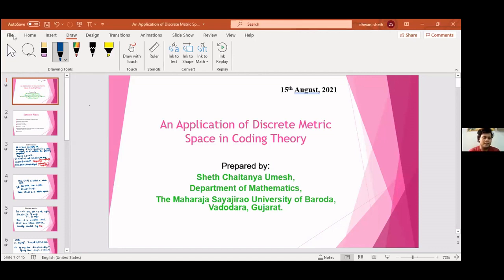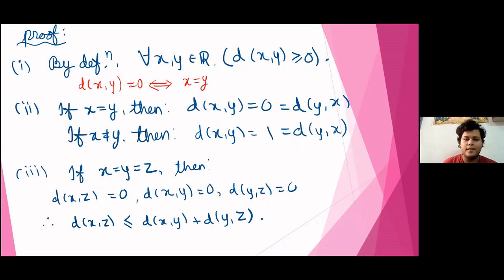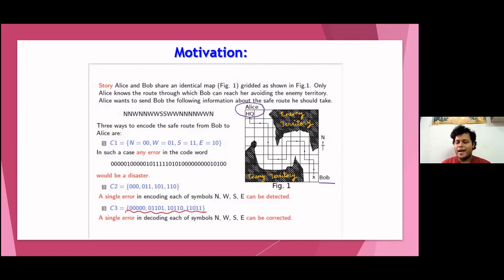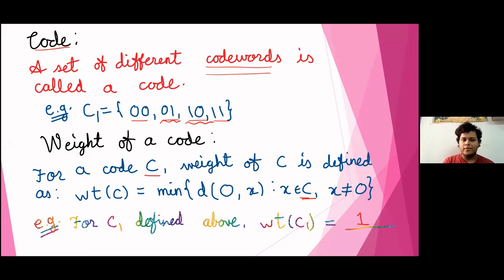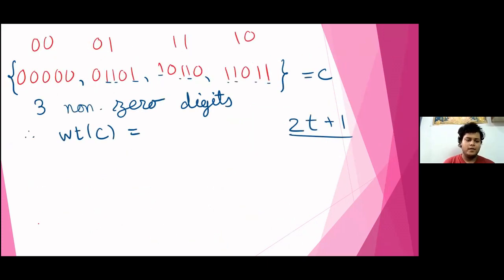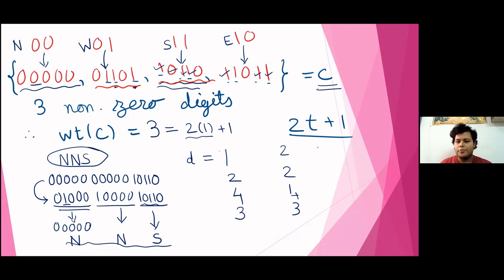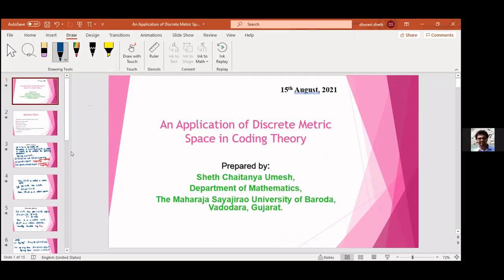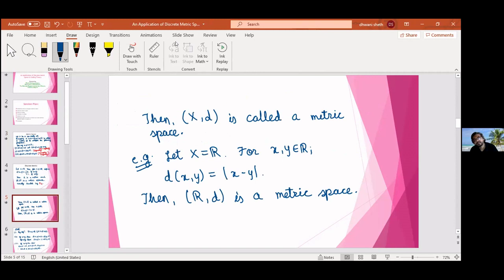An application of discrete metric space in coding theory |Chaitanya Sheth |12. VSSP 2021 | 3.2